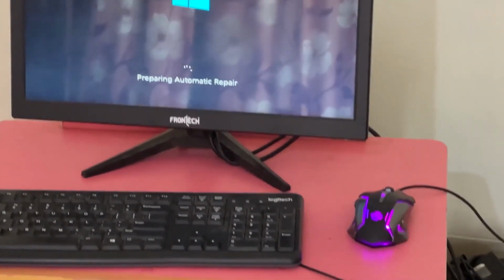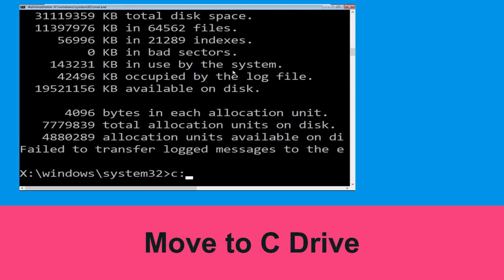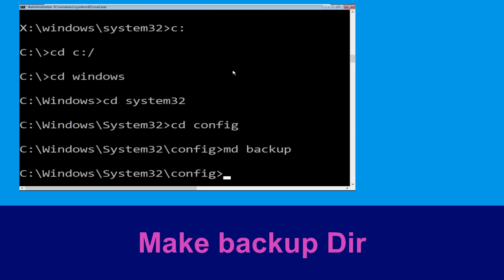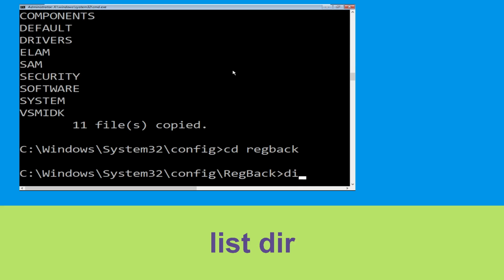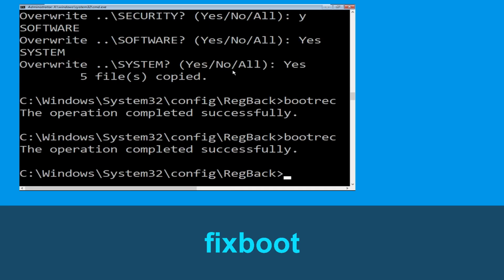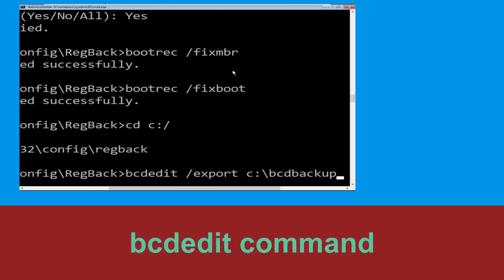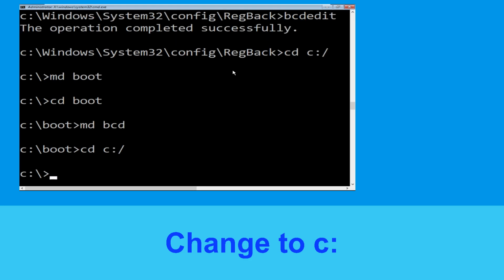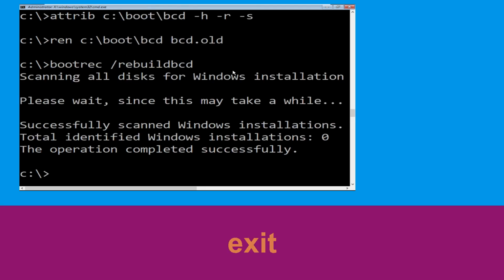PP1_INITIALIZATION_FAILED 0x00000090 Blue Screen Error Fix Windows 10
• IRQL_NOT_LESS_OR_EQUAL Error
• BAD_POOL_CALLER Error